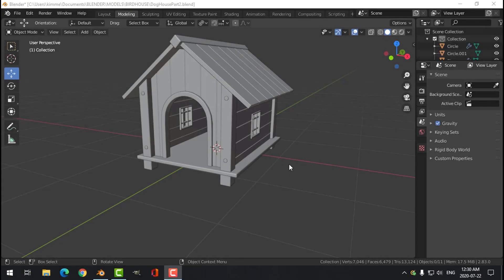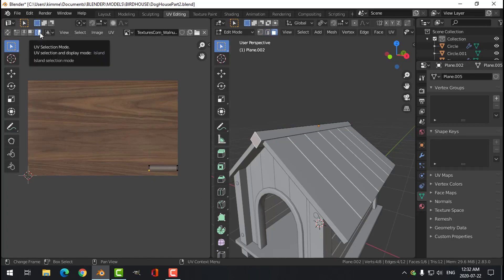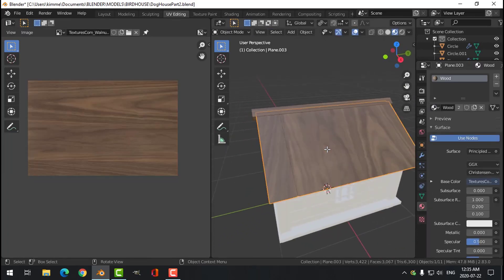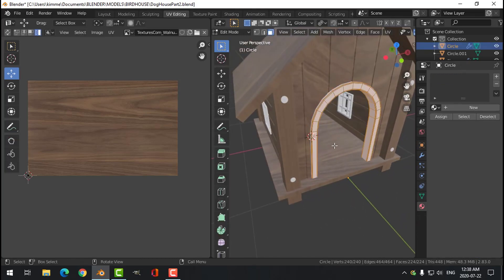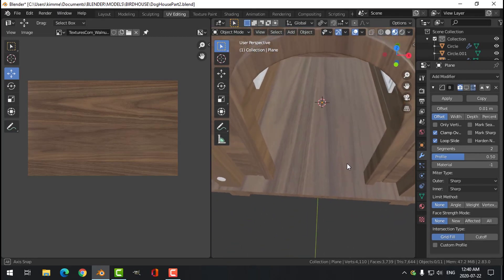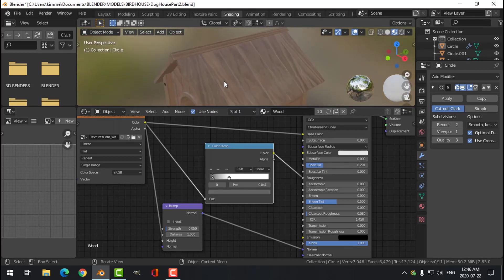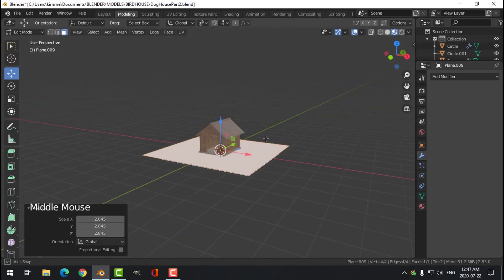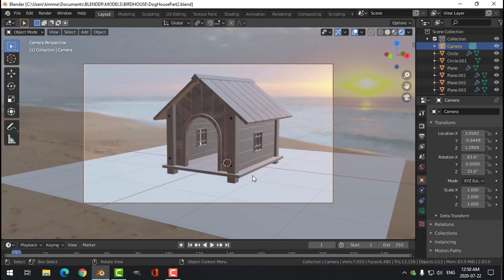BLENDER 2.8: Modeling a Dog House Scene (Part 2)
I am doing simple wood texture for the dog house and adding an HDRI image for the background environment.

I had some issues with my screen recording software and was apparently uploading in 720p so I am hoping things are back to 1080p.  Lost the insert video of me talking but oh well :)

Both offer free images.